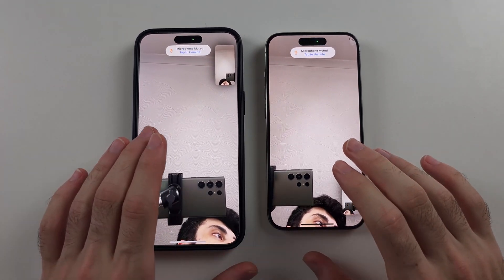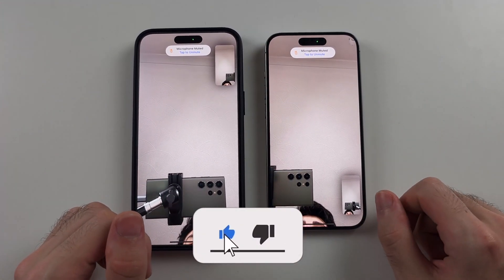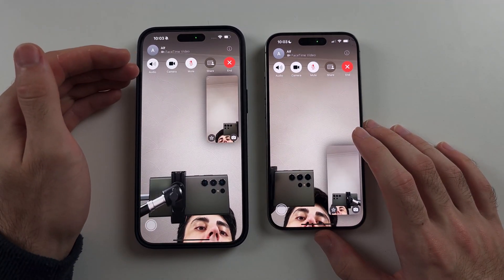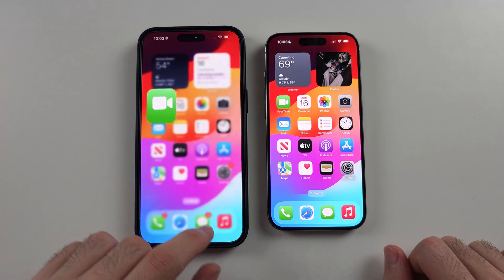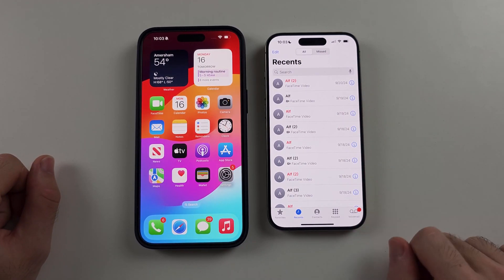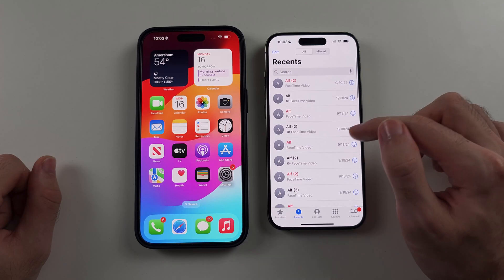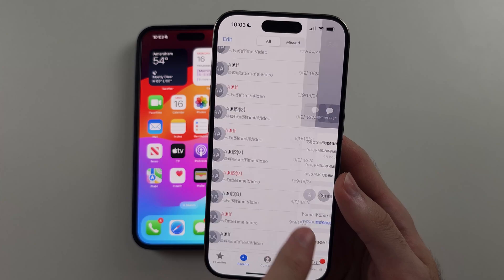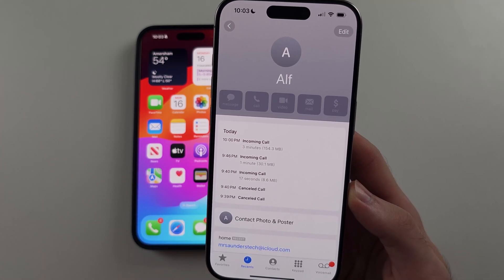How To Check How Long You’ve Been on FaceTime in iPhone iOS 18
Check FaceTime Duration iOS 18 | How to see how long you've been on FaceTime on iPhone! Want to find out the duration of your FaceTime calls on iOS 18? This video will show you how to check FaceTime call duration on your iPhone running iOS 18. Learn how to view the length of your FaceTime calls, track your call history, and manage your FaceTime usage effectively. By the end of this guide, you'll know how to access and review the time spent on your FaceTime calls on iOS 18.